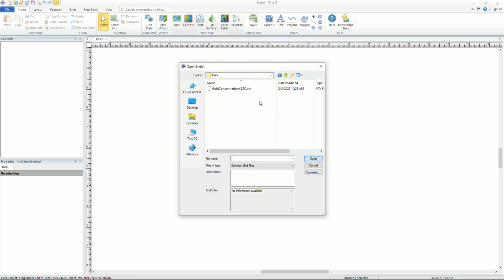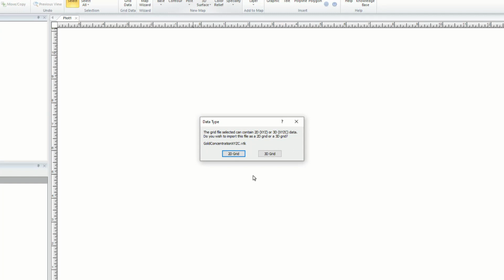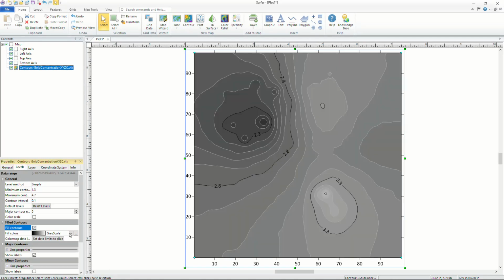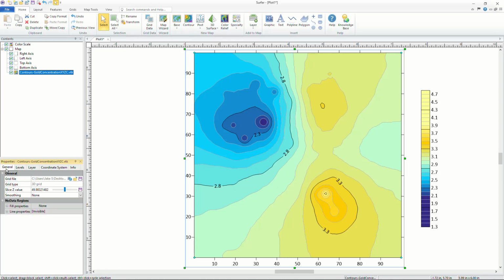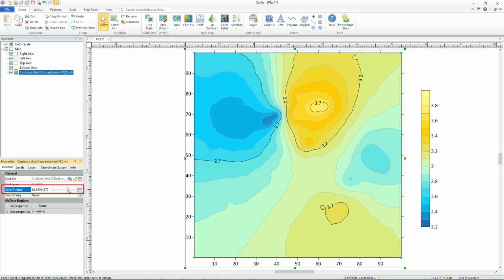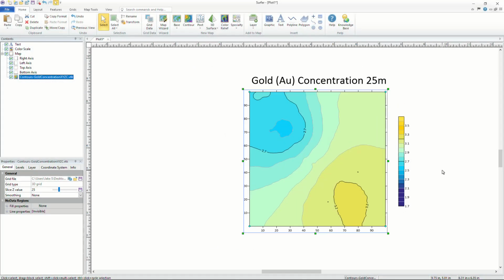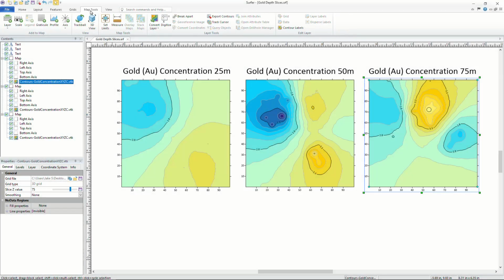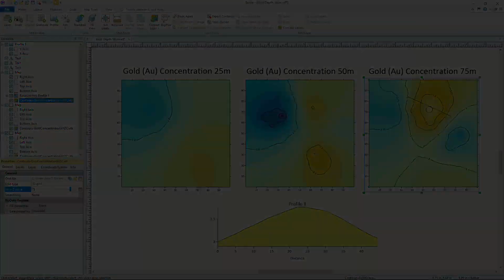Surfer New Feature: Create a 2D Map from a 3D Grid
Immediately see how a map changes with depth/elevation through a 3D grid. Create a 2D map of a slice through the 3D grid, and use a slider to move the slice up and down through the 3D grid. The map updates immediately as you move the slider.

For example, create a contour map of a 3D grid of GPR data, move the slider and see how the GPR data (and the contours) change through the grid file with depth.